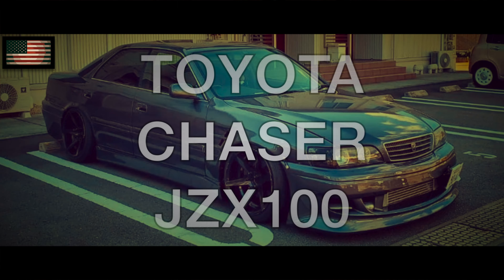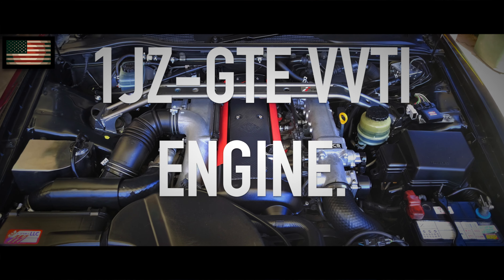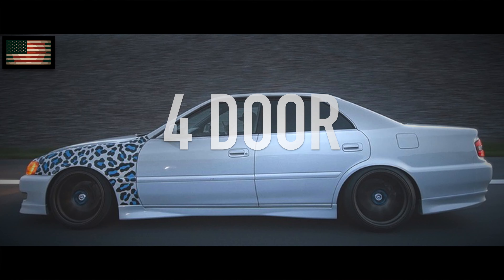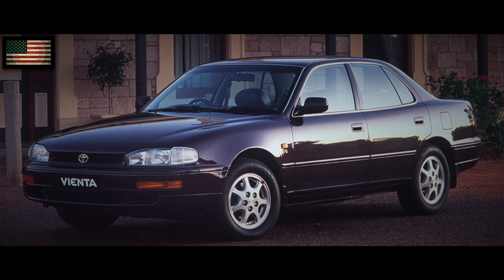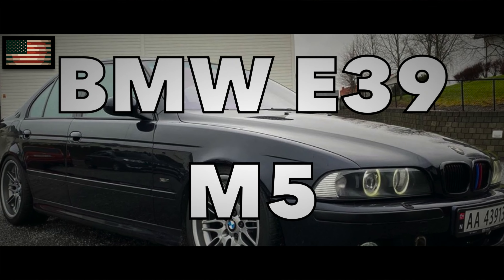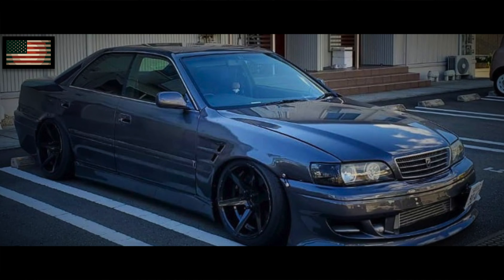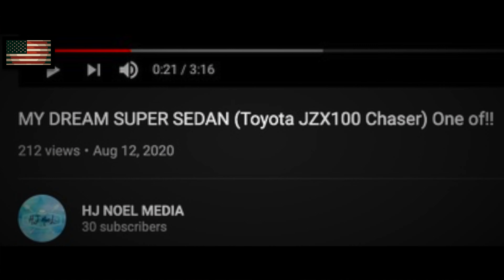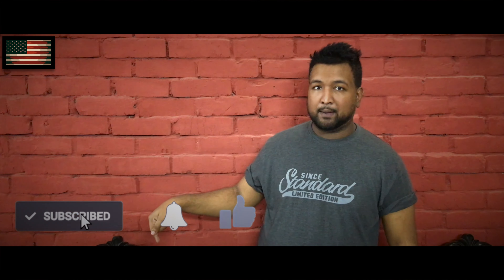TOYOTA CHASER JZX100 TOURER V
In September 1996, the X100 Chaser replaced the X90 Chaser. By this time, the Chaser had become a more sporty sedan; for many, it was the definitive Chaser and the best-looking model. The product lineup consisted mostly of Avantes and Tourers, with the Avante as the luxury model (with more interior accessories) and the Tourer as the sporty model (with large 16-inch wheels). Toyota's VVTi, the company's version of variable-valve timing, was added to the 1JZ engines; they were also upgraded to give out more torque, since they had already reached the legal limit set by Japanese authorities regarding horsepower. The 1JZ-GTE was powered by a single turbo configuration instead of the twin turbo of its predecessors. New to the lineup was the Avante Four and the Avante Four G Package (basically the Avante 2.5 L with a full-time 4WD system). These cars were only available in 4-speed electronic control type (ECT) automatic transmission. The Tourer V and automatic-only Avante G 3.0 L (2JZ) models had the option of electronic control flex lockup attaching 4-speed automatic (intelligent) (ECT-iE) transmission, besides the ECT-E automatic in the lower-end models.

In 1997 the lineup remained largely unchanged, although a basic Tourer 2.0 L model was added. The Tourer was powered by a 1G-FE engine, capable of 140 PS (103 kW; 138 hp) at 5600 rpm. It was sold with only the 4-speed electronic control type (ECT) automatic transmission.

In 1998, the basic Tourer received the optional manual gearbox and a 4WD option for basic Avante models; the Avante Four S Package received a higher special-edition interior. Additionally, the Chaser received a facelift, with the most significant changes to the rear tail lights. Other changes included new fog lights with a slightly redesigned front bar to accommodate them, different interior fabric, a 3-spoke steering wheel instead of 4 spokes, orange gauge lighting instead of white and a grille with 2 horizontal bars instead of 3. 1998 was also the year the Chaser received a minor facelift.

Toyota ceased producing the Chaser in June 2001.[13] It was replaced with a new model called the Verossa which shares the same model code. The Cresta suffered the same fate, but the Mark II continued for another generation (X110) before it was also discontinued. In 2004, the all-new X120 Mark X was introduced in Japan, incorporating many characteristics of earlier-model Chasers (and also the models similar to the Chaser like the Mark II and the Cresta). In fact, the aim of the Mark X is to combine the characteristics of the 3 models into one single model.